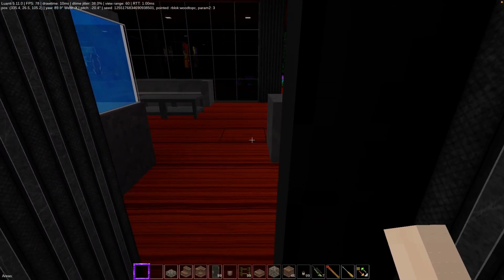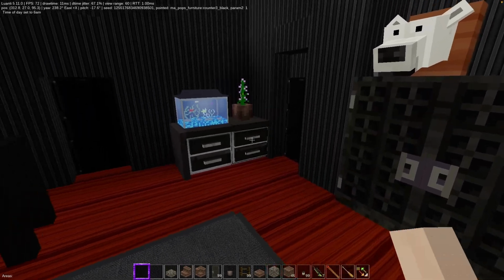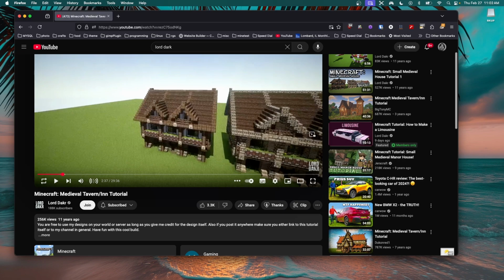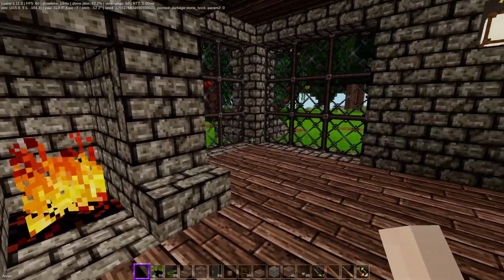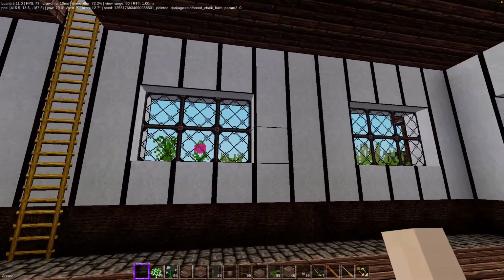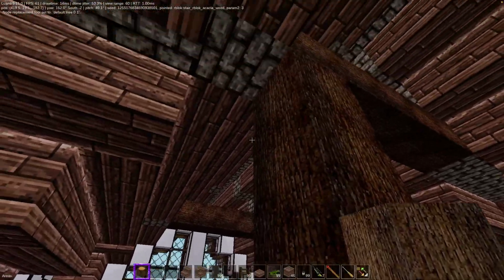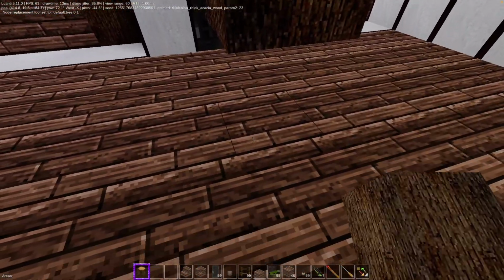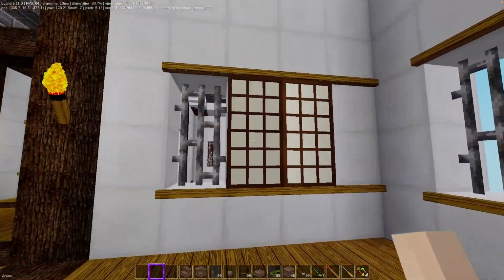Luanti / Minetest Gameplay EP451 New Build and Talking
Today’s episode covers Quick update video and talking.